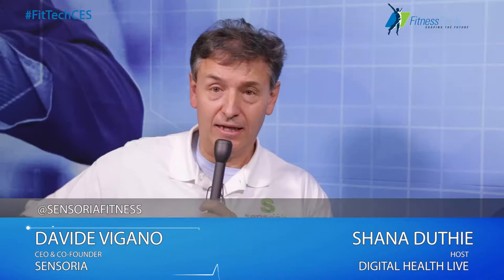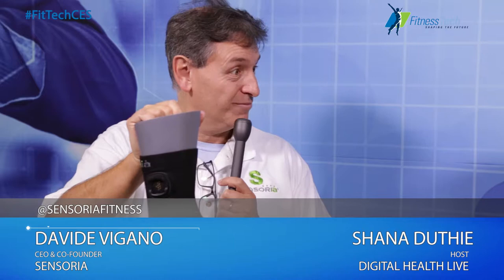Davide Vigano Interview @ 2018 Digital Health & Fitness LIVE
The Fitness Tech Summit takes a deep dive into the devices, services, and systems to keep track and maintain body and mind performance. From corporate wellness programs and new fitness routines to gear that makes fitness pursuits like hiking, climbing, and skiing safer and more enjoyable, the Fitness Tech Summit is in constant pursuit of your personal best.